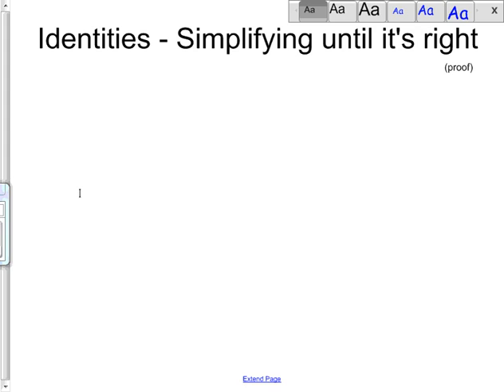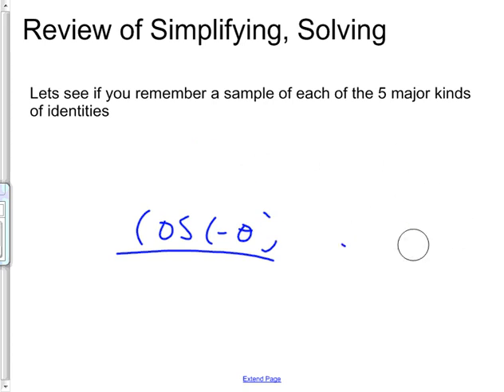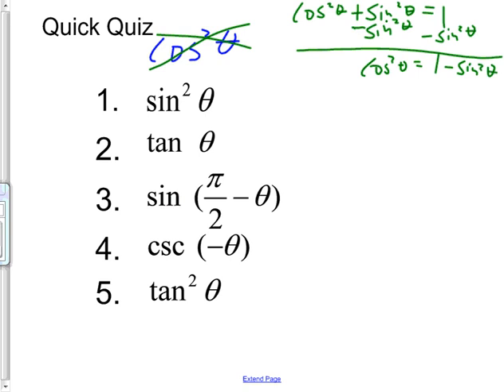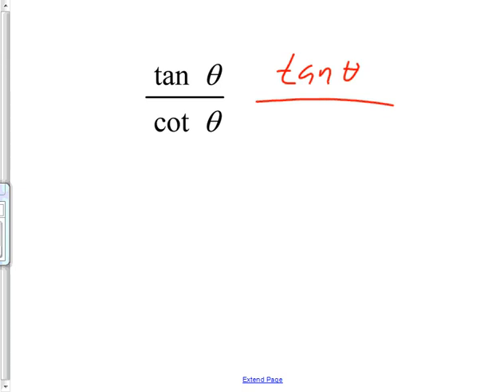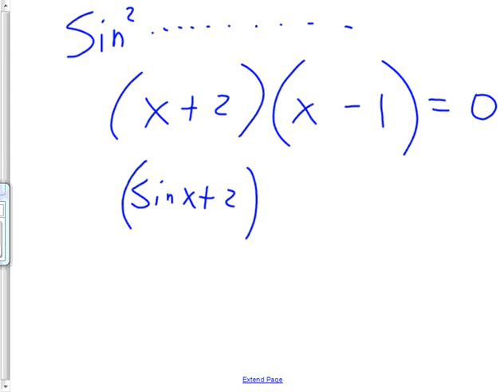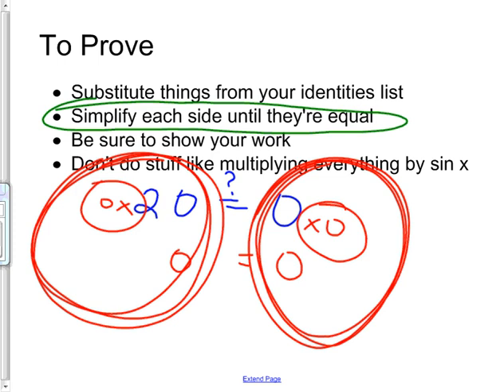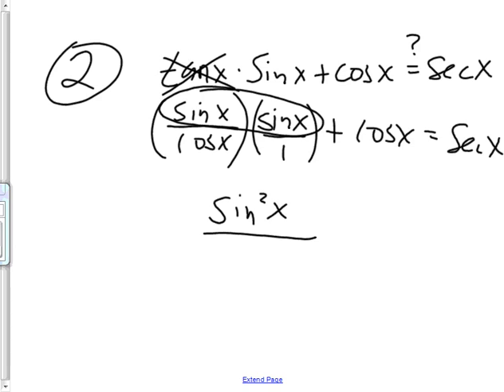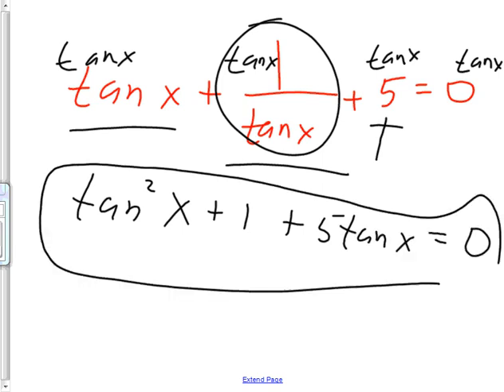5 2 proving trig problems with identities